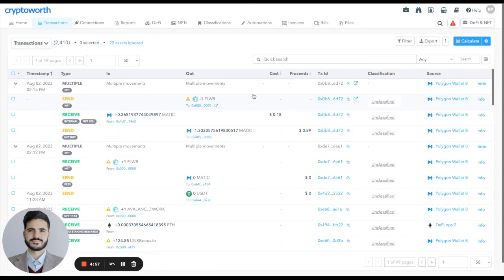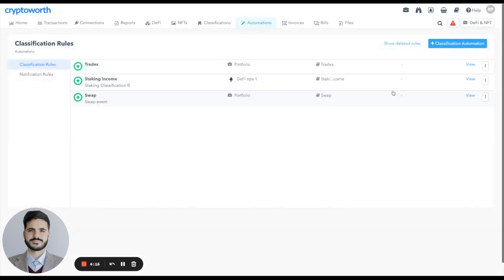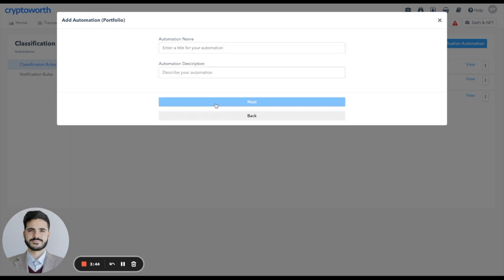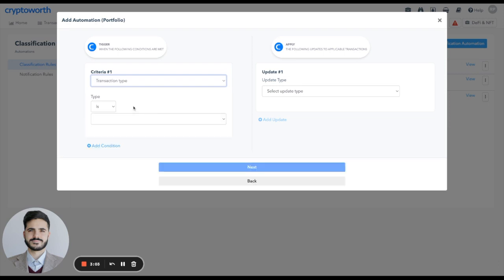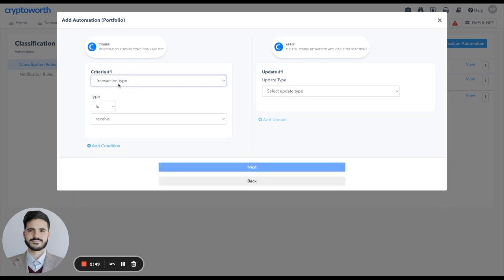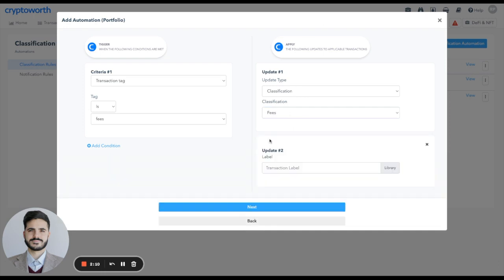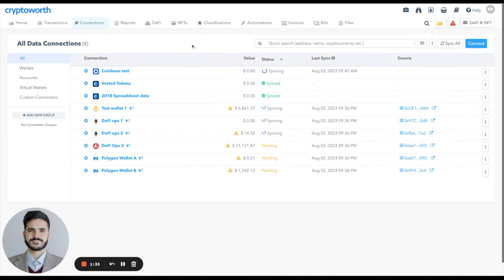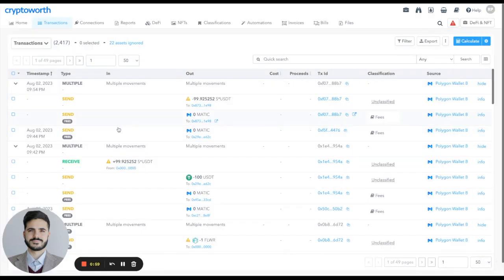How To Create Automation Rules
In this tutorial, we go over the functionality of automation rules on Cryptoworth, how to create and apply them.